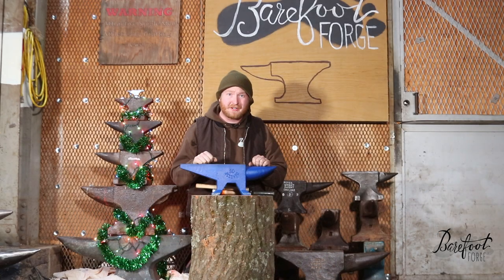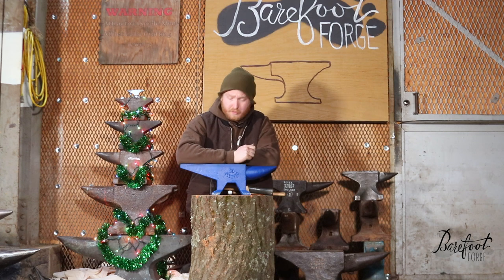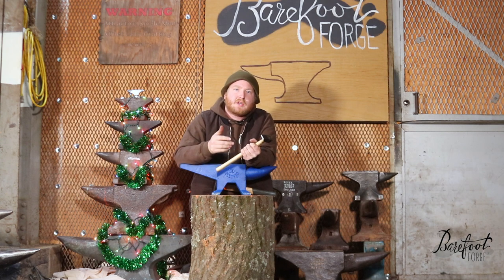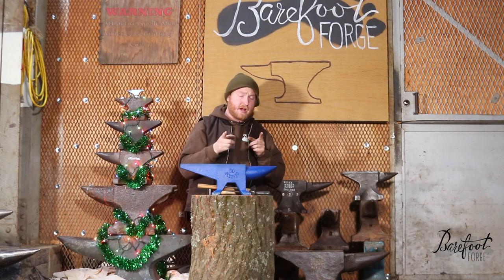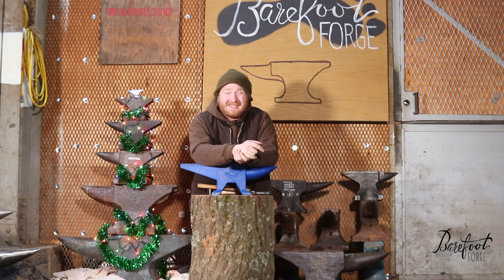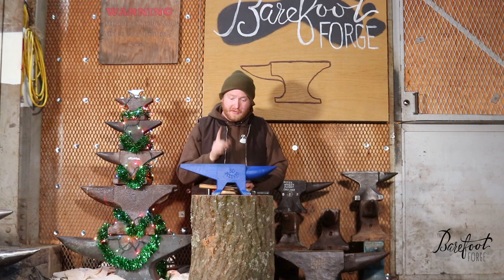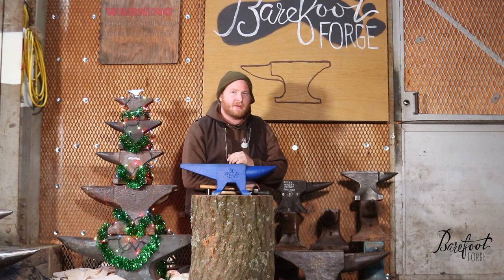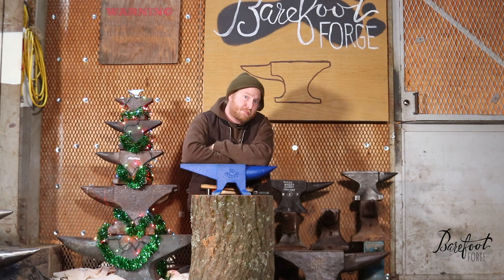66lb Chinese Anvil Review- UNDER $200 ANVIL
We bought one of these 66lb (30kg) Chinese tool steel anvils off amazon, and in this video- we'll take a look at it.
We've mounted it up and we're ready to put it through a month of beginners classes and heavy use, you'll see another more in depth review soon!

So far, it's pretty impressive overall. It has 80% rebound, is clearly hard (a file barely touches it), and has impressive build quality. These cost under $200 shipped and are available through amazon, ebay, and several other places.
Here's where we got ours:

1.1lb Hammer We suggest:

1.75lb Hammer we use in class:

What tests would you like to see us subject this sub $200 anvil to?

Located in the North Hills of Pittsburgh PA, "The Barefoot Forge" is a collective blacksmithing group owned and headed by Craig Cowan, a young self taught blacksmith native to Pittsburgh.